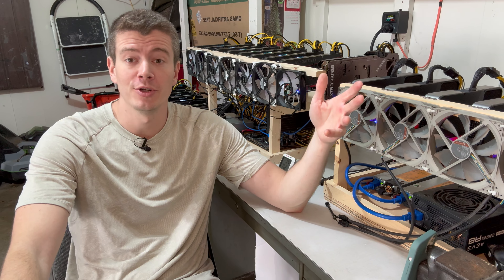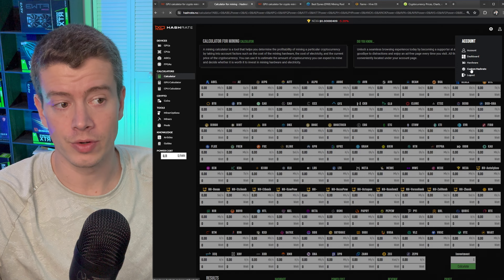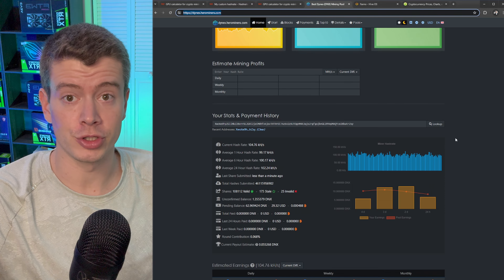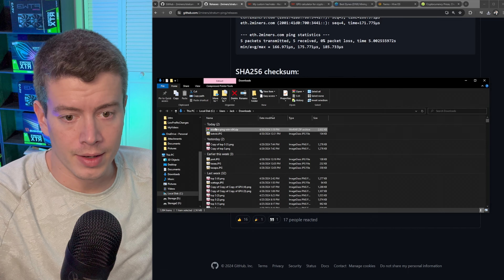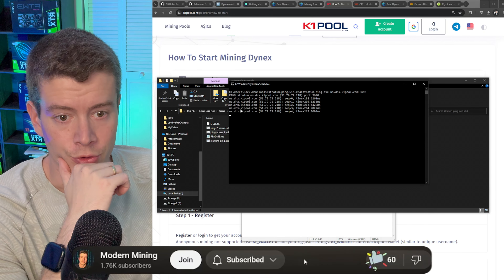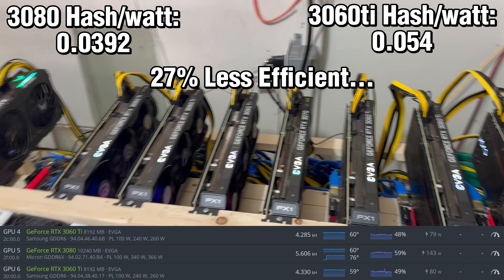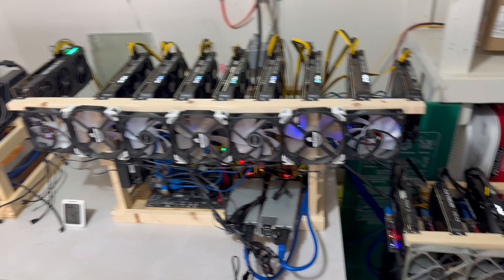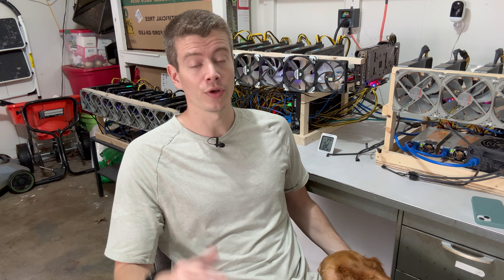Attempting to SAVE my GPU Mining Farm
Today I discuss how to find the true profitibility of your crpyto mining farm and how I plan on changing mine to be able to run as long as possible without turning off. GPU mining profits are down bad so this is my last chance to try to improve my mining rigs to keep mining crypto!

*Good Deals On In Stock GPU's For Mining in 2024:*
🛒 *Best 40 Series GPU:*
🛒 *Best Budget AMD GPU:*
🛒 *Best 30 Serires GPU:*
🛒 *Budget Nvidia GPU:*

0:00 Turning off my gpu mining farm?
1:10 How to calculate mining farm profitibility
4:35 Why are my pool rewards lower than estimates?
6:30 How to find lowest ping pool'
10:08 What I'm changing on my farm to remain profitable!
15:00 Things are getting hard out here guys